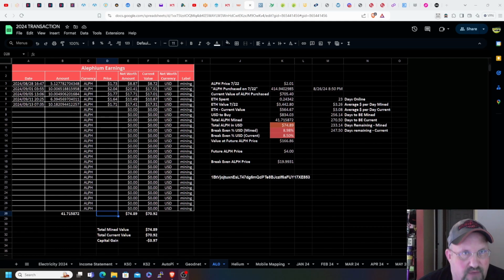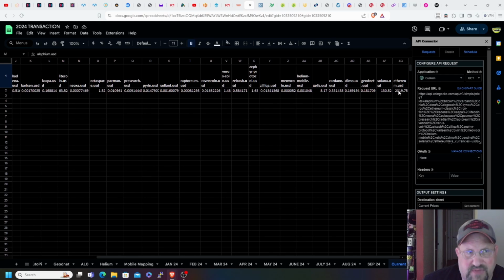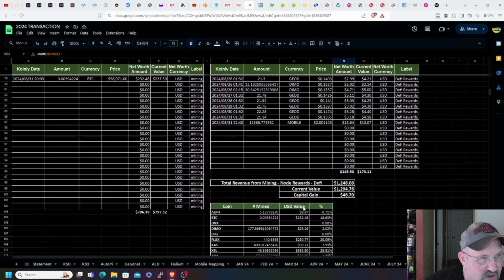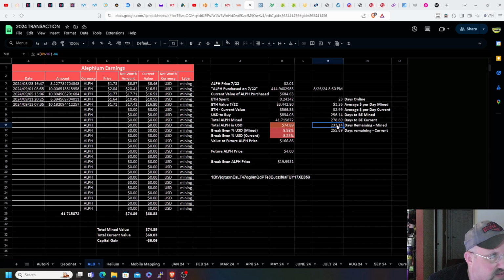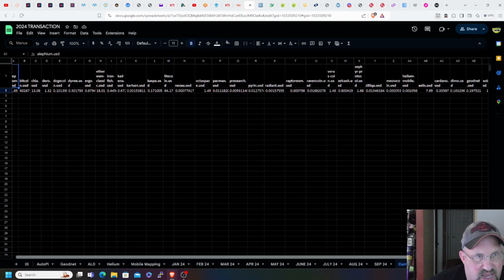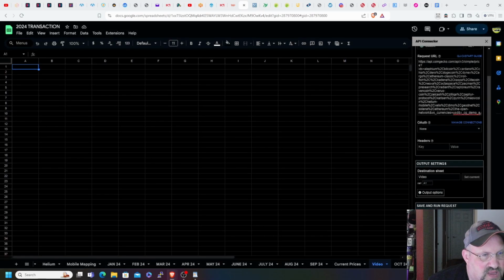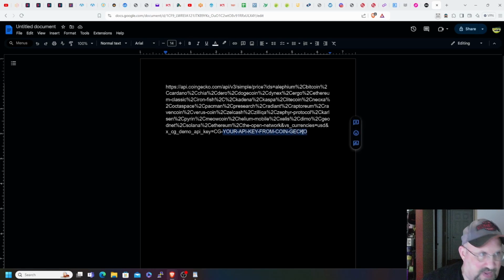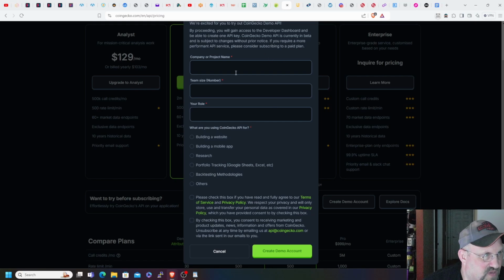Crypto Mining Tracking Spreadsheet How To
In this video, I go over in greater detail how I built my spreadsheet that I use to track my crypto mining operations.  I have an API pull set up to get the current prices of coins and tokens so I have an up-to-date view of the values of the coins I mined.  I try to show how you can do it yourself and provide links to a copy of my sheet that you can use and customize to your own liking.  I am sure there is a bunch I missed, but I hope this at least gets you pointed in the right direction and with the help of other videos about Goggle Sheets, you can put together your own spreadsheet that you are happy with. Save As a Copy so you can edit

Set up CoinGecko Account for API - 00:49
API Connector - Google Sheets Extension - 3:57
Current Prices of Coins/Tokens - 4:40
Editing API to Add Coins - 5:16
Entering a transaction & calculate current price - 11:00
Pulling Data from Different Spreadsheet (tab) in a Workbook - 12:10
Adding field in same sheet - 14:18
Formulas used on AL0 Sheet - 14:56
Days Online, Days to Break Even, Days Remaining - 17:20
Power used at fixed rate & cost - 21:33
Formatting Layout - 23:08
Creating a New tab(sheet) for Current Prices API - 27:36
Calculation Coins Mined & % or revenue - 39:37
Some Google Sheet Basics - 40:53

Starlink Roof Mount using for Helium Outdoor & Geodnet
Cat 6 Outdoor Ethernet Cable

These Cards are Down to $149.97 now!
CMP 100-210 (Not V100 Bios)- eBay

50 FREE DIMO Code - Z7OKWQ - *IMPORTANT* The code MUST be entered BEFORE connecting your first vehicle and remain connected throughout that week's issuance

Amazon Links to Products used in the Shed:
12x24 Merv 4 Filters
14x24 Merv 4 Filters
Govee WiFi Remote Temperature Sensors
180W PSU Used for KS0/AL0 with Overclocked Firmware
14x24 Filters Used for Vents